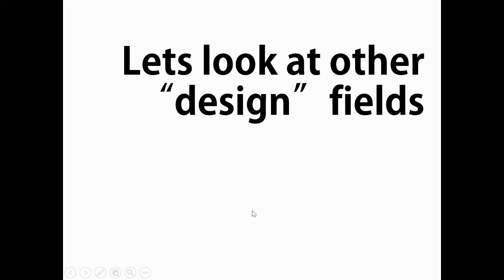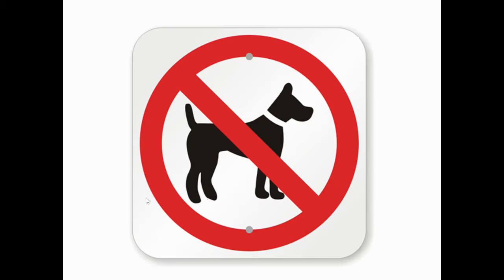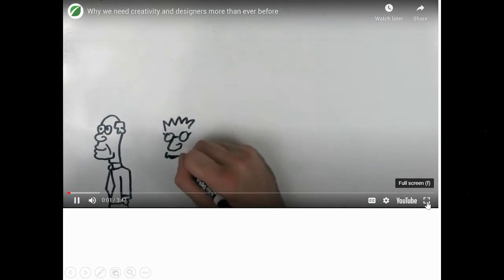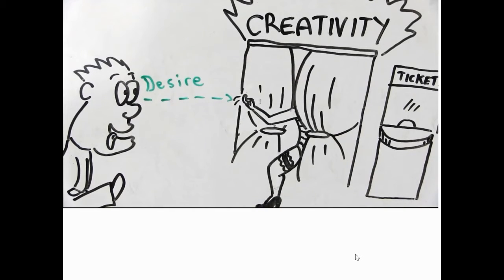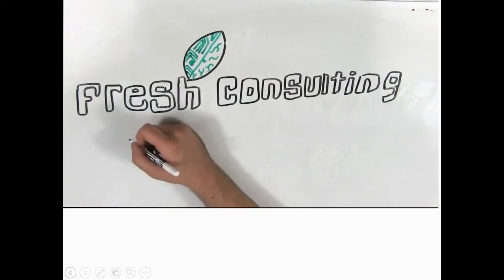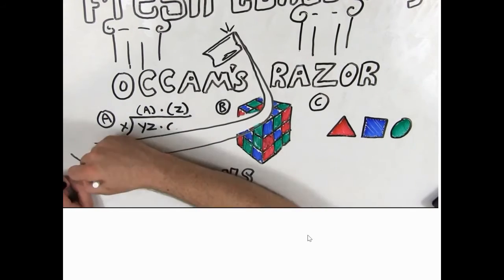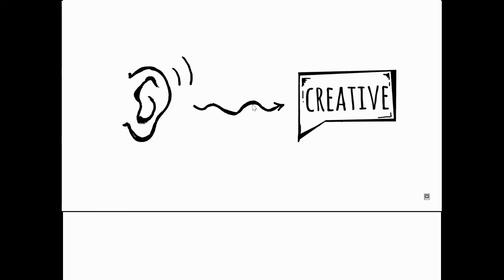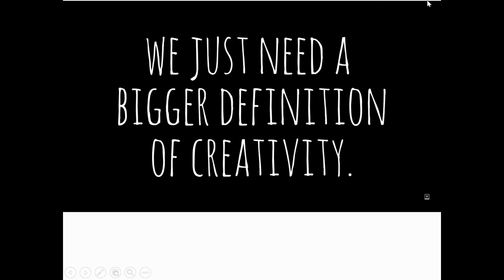GD_Lecture1_What is Graphic Design